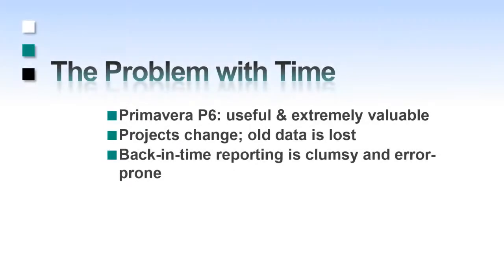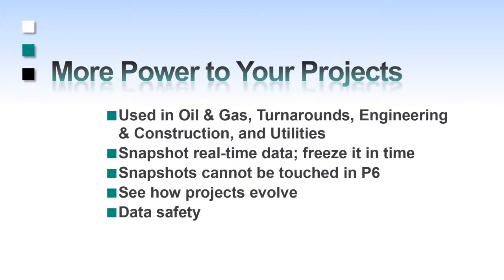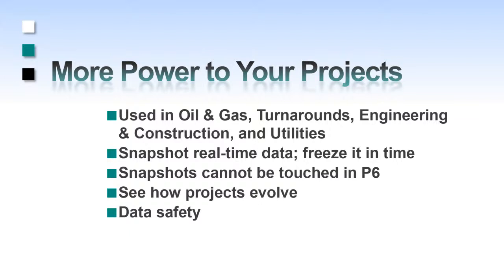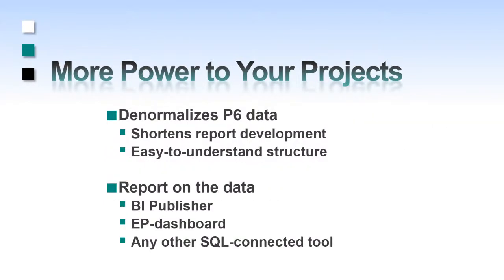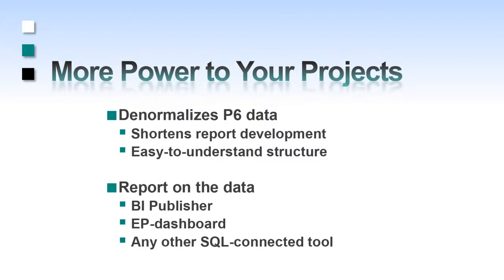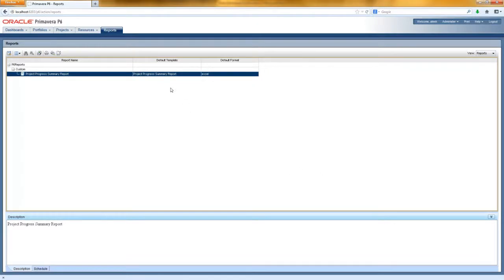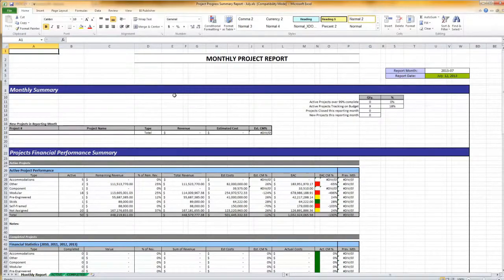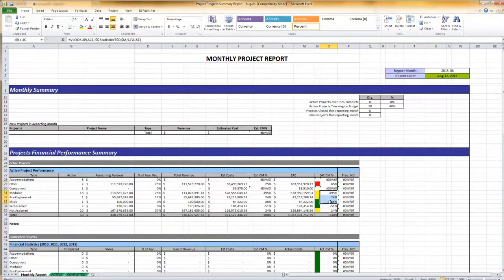EP-datawarehouse Graphical Reporting Database for Primavera P6 & More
EP-datawarehouse is a standalone reporting database created by Emerald Associates that gives Primavera P6 users the ability to securely take snapshots of projects in Primavera P6 and more. EP-datawarehouse provides superior reporting capabilities compared to Oracle's Primavera P6 Analytics and specifically the Primavera P6 Reporting Database.